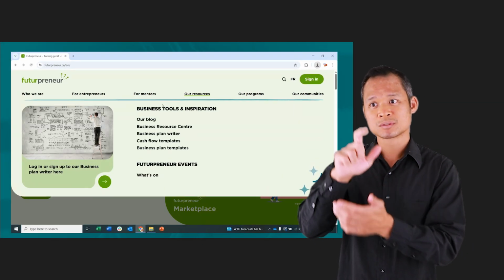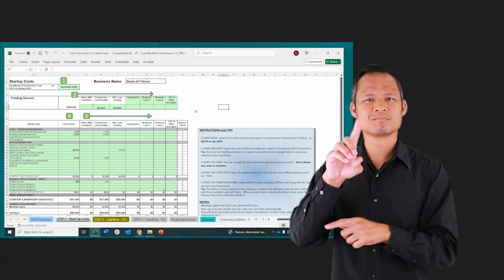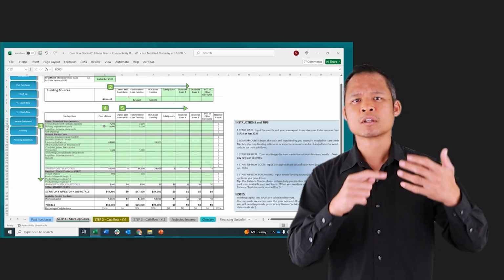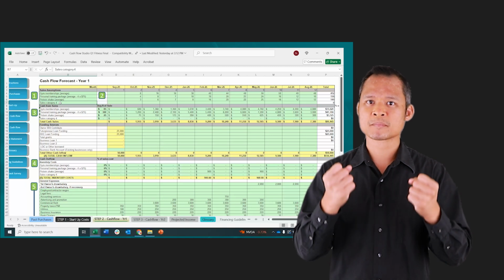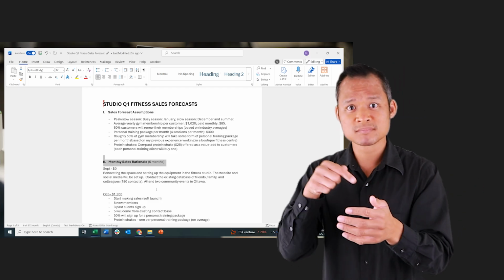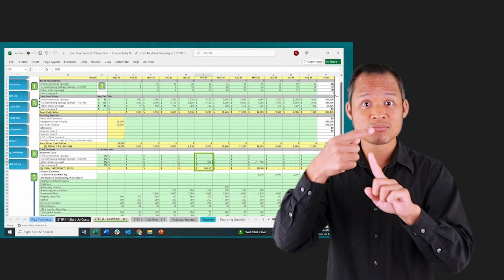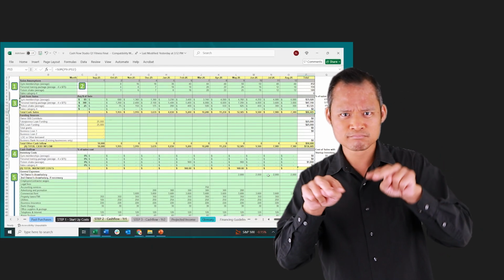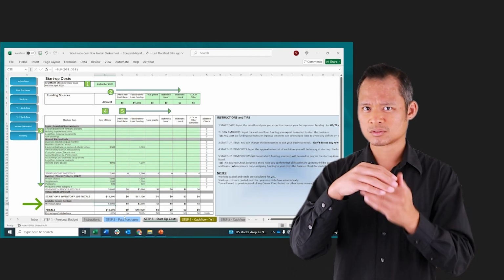Cash Flow Template Tutorial | Step-by-Step with Futurpreneur’s Dominik Loncar - ASL Translation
Learn how to fill out the Futurpreneur Cash Flow Template with expert guidance from Futurpreneur’s Dominik Loncar. In this detailed, step-by-step tutorial, Dominik breaks down the process, offering valuable tips and insights that will help you manage your business finances. Whether you’re new to cash flow planning or refining your skills, this video is for you!
This tutorial also touches on the specialized cash flow templates for Futurpreneur’s Black Entrepreneur Startup Program and Side Hustle Program.
👉 Access our Cash Flow Templates through the Our Resources section
Want to take your business further? Learn more about Futurpreneur's loan with mentorship and resources to help you start, buy, or grow your business, anywhere in Canada

Time stamps for the sections:
Getting started 00
Startup Costs 04:25
Cash Flow Intro 10:39
Cash Flow Inflow (Including Sales Forecast Assumptions) 11:47
Cash Flow Outflow (Expenses) 18:12
Reading the Cash Flow 21:49
Using the Side Hustle Template 26:17
Conclusion 28:50